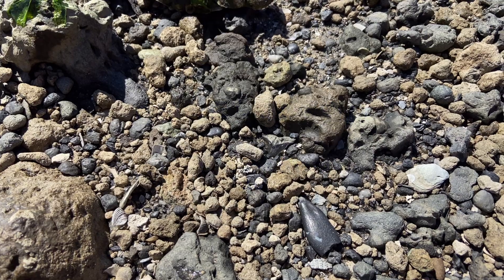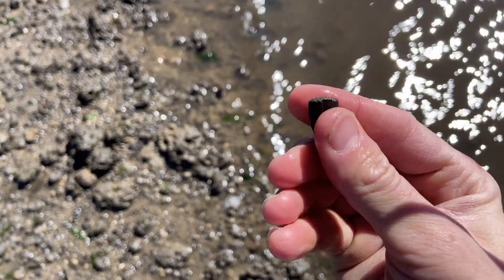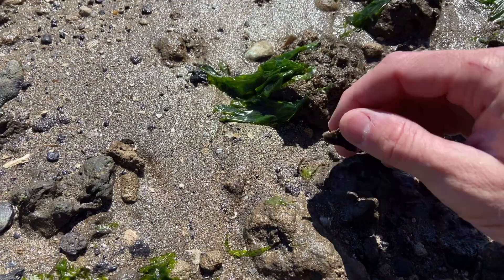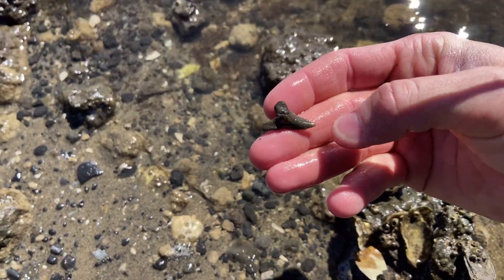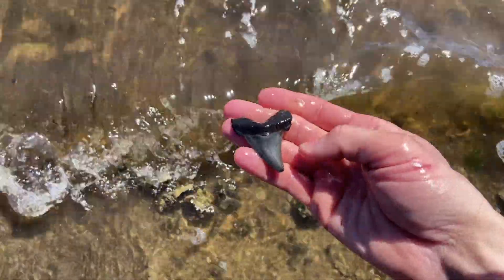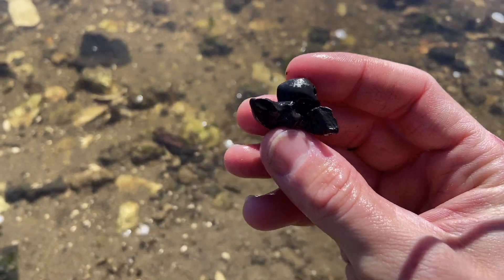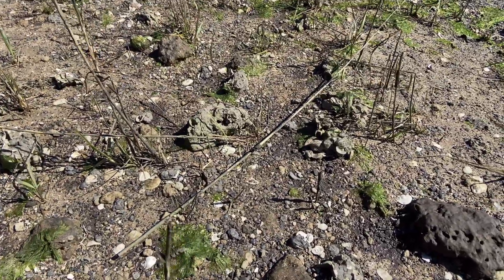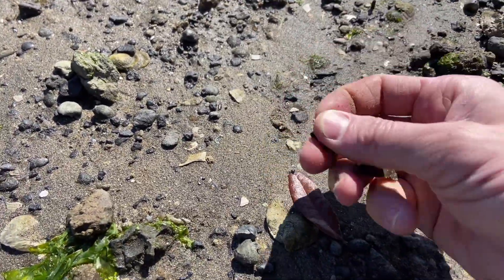Finding 30 Million Year Old Fossils [Rare Teeth!]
Come join paleontologist Ashby Gale on one of his best Fossil Kayaking Adventures of 2021! We're off hunting fossils and shark teeth in Charleston, South Carolina that date as old as 30 million years! This trip produced some incredible fossils, including whale teeth, rare shark teeth, finds worthy of donation to the Mace Brown Museum of Natural History, and lots more.

Great news: we've reopened for tours in 2021! Visit chsfossiladventures.com to book your fossil hunting Adventure today!

Charleston Fossil Adventures is Charleston's Choice for legal fossil hunting tours, voted BEST Tour Guide (2020) and BEST Outdoor Activity (2018). Come join us on a fossil hunting excursion in the Lowcountry that you'll be talking about for years to come. We guarantee your trip takes place in a legal setting, and we prioritize our clients' safety above all else. That's why in 2021 all of our fossil tours are for private family groups only. We won't combine your family with another household to minimize the risk of transmitting COVID-19. Our entire staff is fully vaccinated, and we sanitize all kayak equipment between each tour.

LINKS:
Sign up for our monthly subscription box service, Shark Tooth Club Monthly